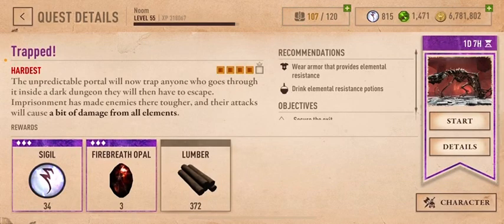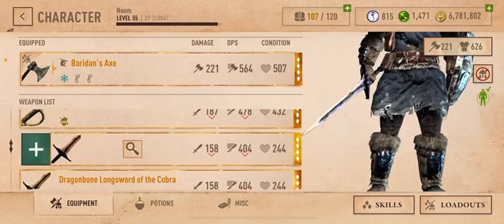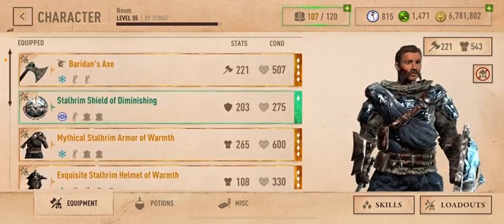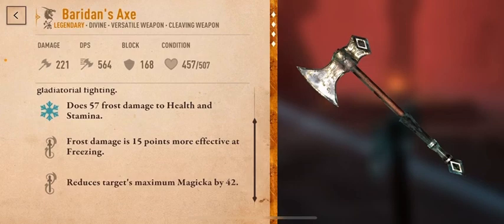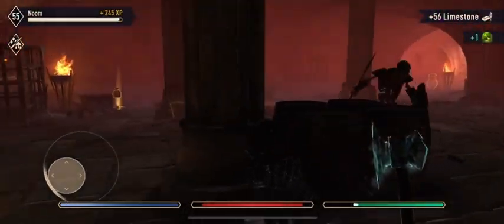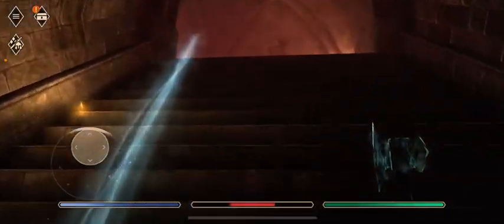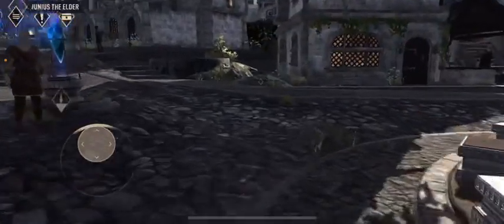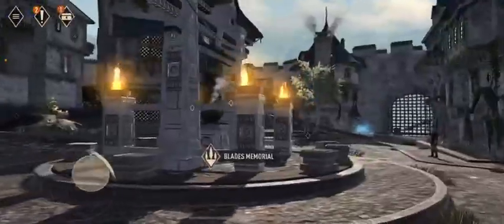Elder Scrolls Blades Event Quest Guide - Trapped